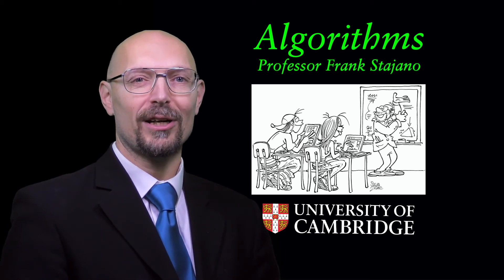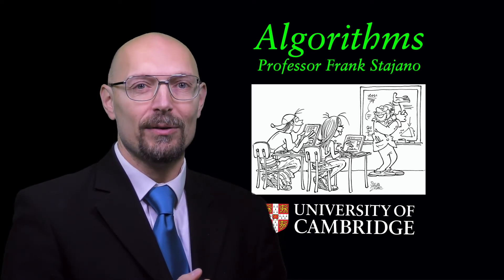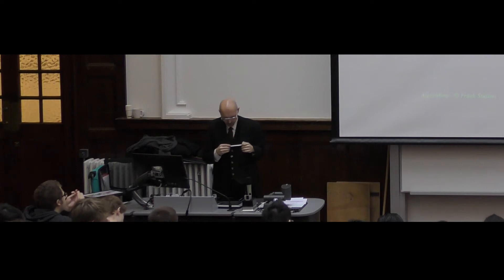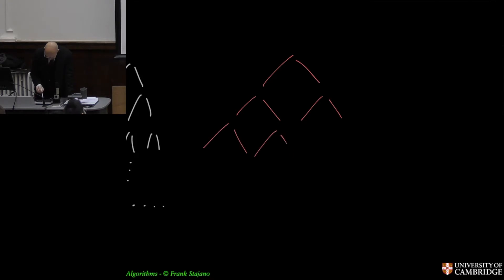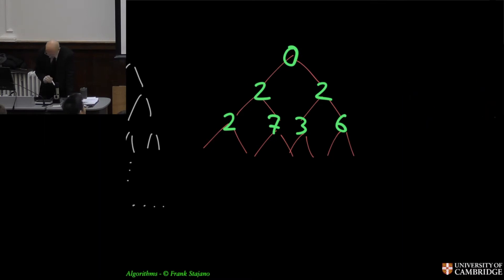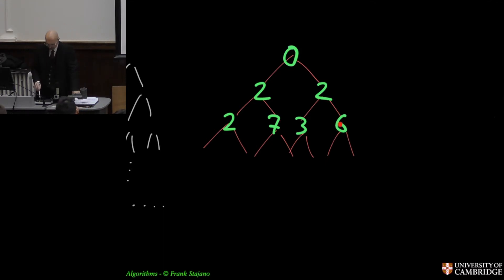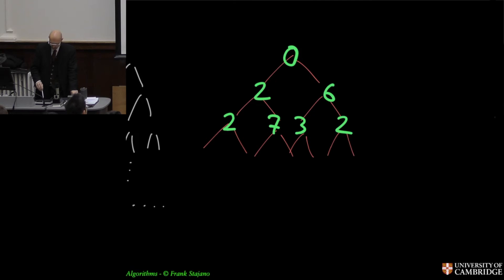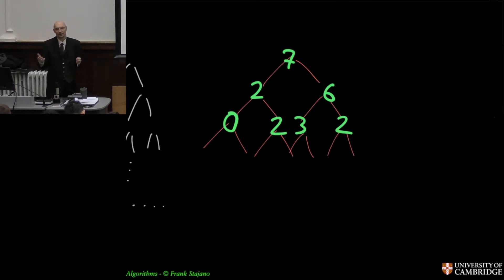Algorithms: the heap is amazing! Here is one more reason why: the asymptotic cost to build one.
This video is part of Professor Frank Stajano's lecture course on Algorithms at the University of Cambridge.

One further remarkable feature of the heap data structure is that it can be built, in place, from an unsorted array, not even in n log n but in linear time! This won't reduce the time complexity of heapsort, which is already optimal, but it's nonetheless pretty cool.